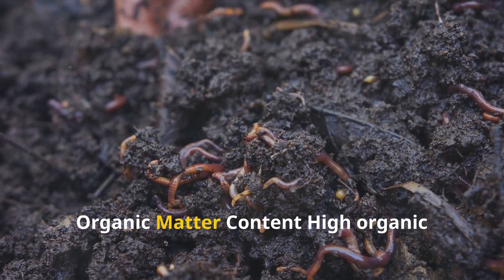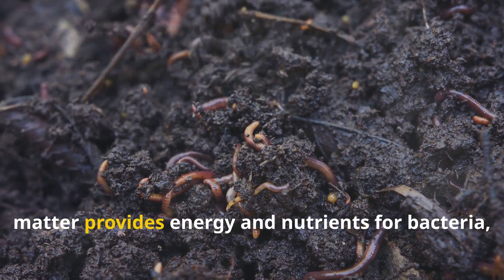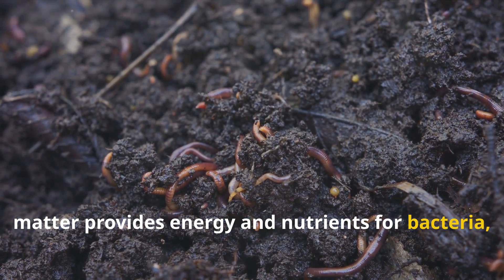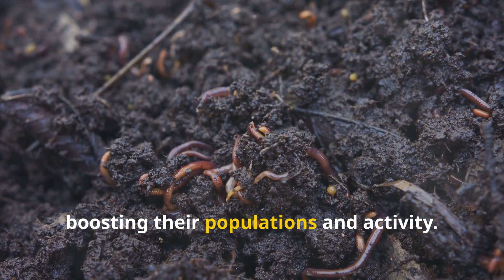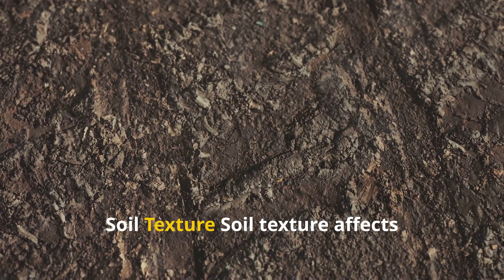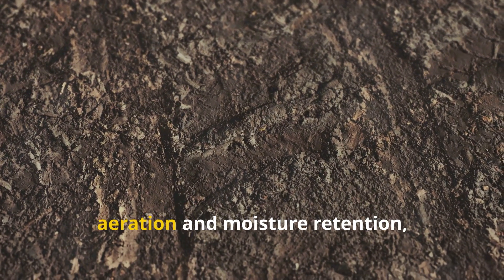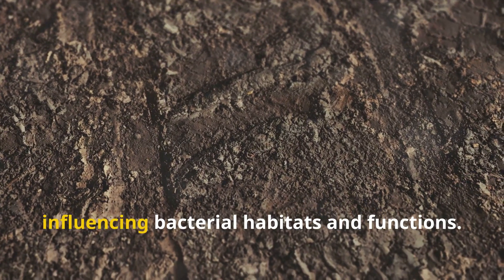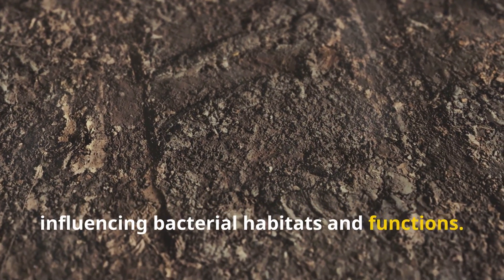Living Soil: Unlocking the Secrets of Soil Bacteria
Want a perfect lawn? Get soiltest based nutrients specifically for your lawn!

Discover the secrets of living soil and the importance of soil bacteria in this fascinating video on soil health and restoration. Learn how to unlock the potential of your soil for a healthier and more productive garden or farm!

OUTLINE:
00:00:00 Introduction to Soil Bacteria
00:00:28 Understanding Soil Bacteria
00:01:20 Functions of Soil Bacteria
00:02:07 Factors Affecting Soil Bacteria
00:02:56 Enhancing Soil Bacterial Activity
00:03:59 Monitoring Soil Bacterial Health
00:04:28 Common Soil Bacteria and Their Roles
00:05:14 Case Studies and Practical Applications
00:05:59 Conclusion and Actionable Tips

With a passion for soil biology, gardening and farming!
We depend every day on nature's wonderful miracle called "soil". Almost 100% of what we eat grows in soil and there is an old saying "No society is healthier than the soil it is growing it's food in."
The last decades we have rediscovered that the soil is alive, not just some dead materia we need to add nutrients to.
Soil biology is an amazing science that studies the intricate web of life under our feet and knowing a bit more makes both gardening and farming even more fun!